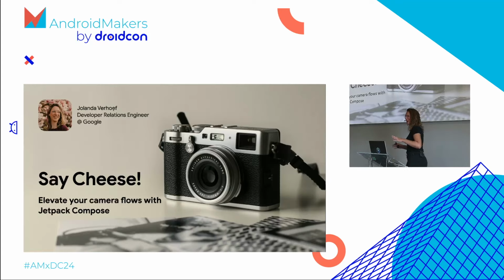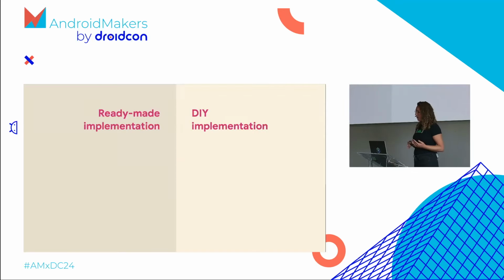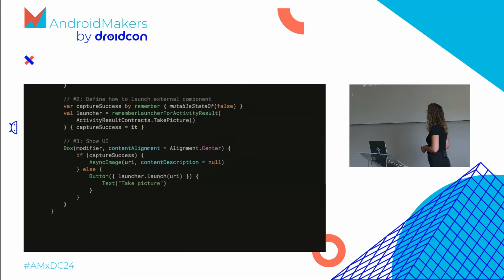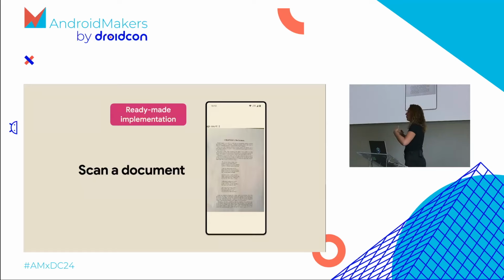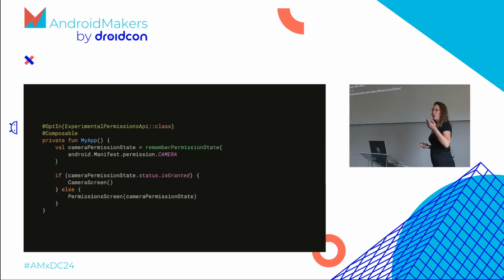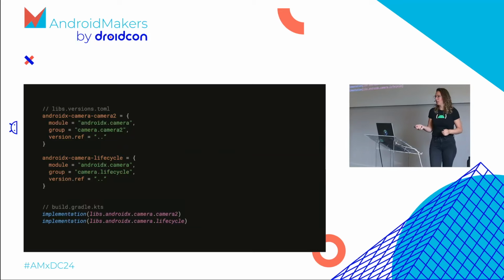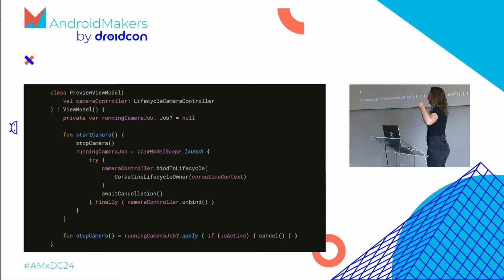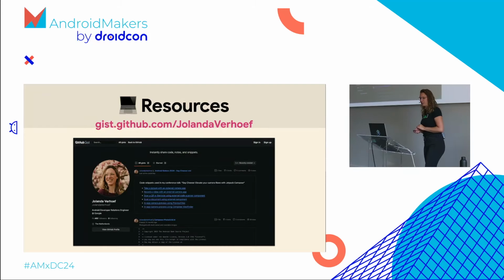Say cheese! Elevate your camera flows with Jetpack Compose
Tired of clunky camera integrations in your Jetpack Compose apps? This talk will show you how to easily build powerful features like QR code scanners, selfie snappers, and smooth video capture. Get ready to transform your app's camera experience!